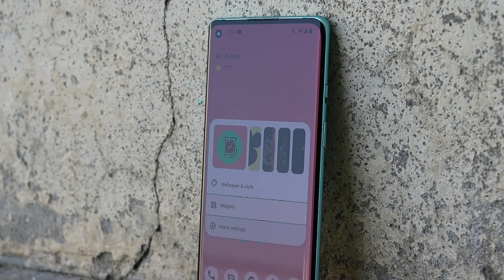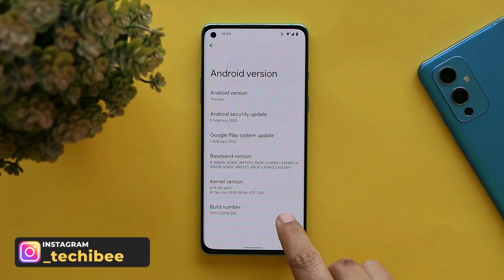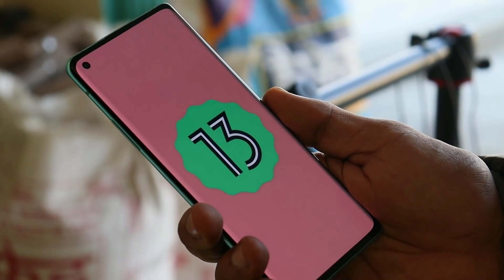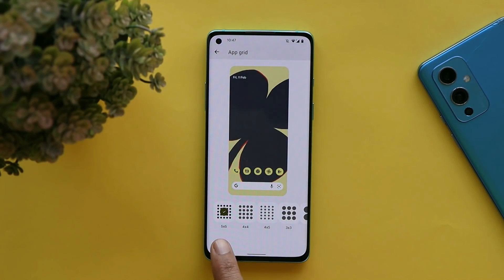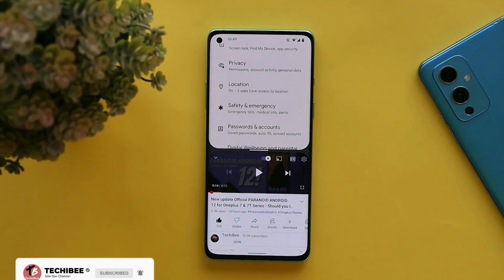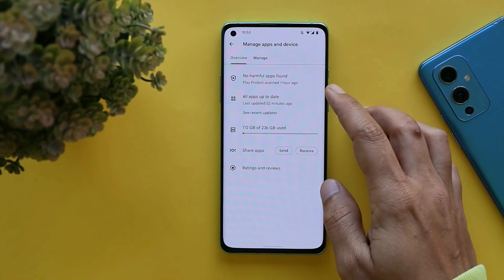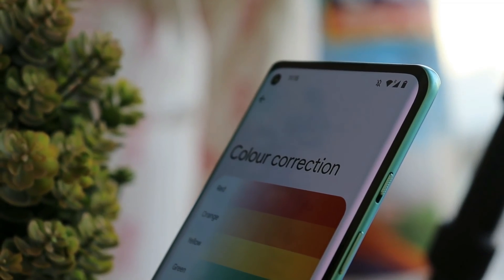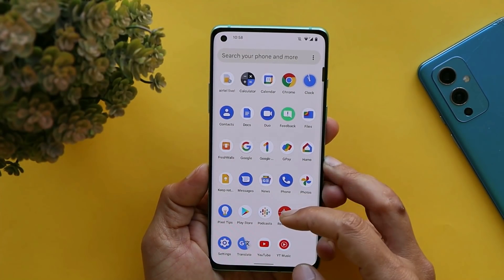First look Android 13 on Oneplus 8, 8 Pro & 8T - Android 13 FEATURES🔥🔥🔥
Android 13 can now be Installed on Oneplus 8, 8 Pro & 8T. Google is rolling first Android 13 developer preview, Check our video to know new features of Android 13.

Join here if you guys looking for Google camera/OOS camera for Paranoid Android 12